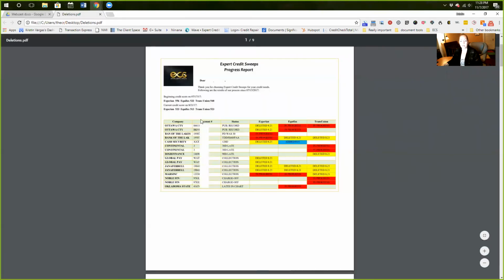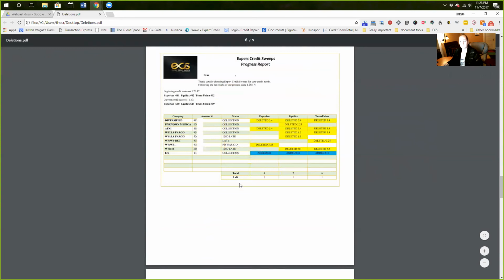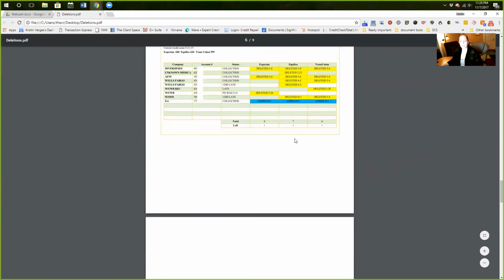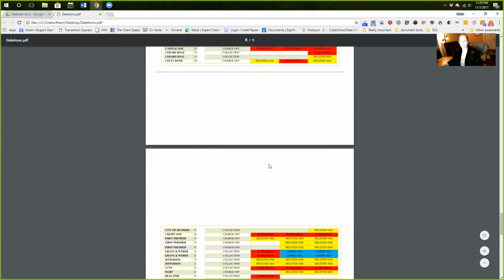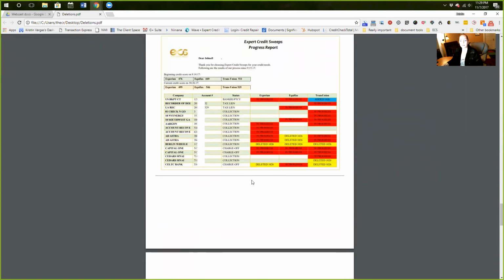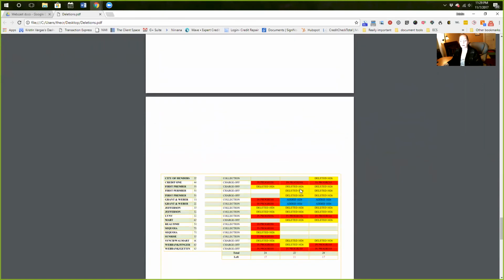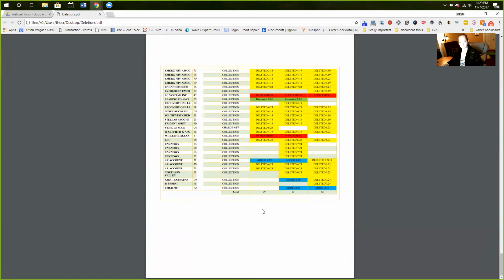How to maximize results: Free credit repair cheat sheet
Want a free credit repair cheat sheet? You'll find the link below as well as how to schedule your free consultation with me or an appointment for project-based consulting.

After receiving so many phone calls this week from consumers who are disputing incorrectly, I decided that I needed to share some very important info! The cheat sheet shows you what dispute method you should be using per each situation. I've also included the notes to the webcast for 2 reasons:

#1 I talk fast and sometimes forget to go over what I'd orignally intended to and
#2 it's important you have the in-depth info to obtain max deletions in the least amount of time!

Most importantly, I want you to be informed. I want for you to get those results you so desperately desire! For you to have the confidence to send out a letter KNOWING your next credit report will have few items remaining.

Whether you're a newbie to the credit repair industry, wondering the difference between credit repair and credit sweeps, or what you may be doing wrong with your personal disputes, this video may be helpful!

To schedule your FREE 30-min consultation or project-based consulting session: (direct scheduling link)